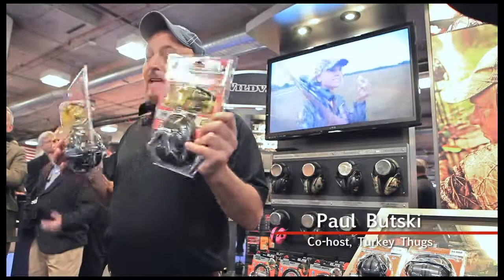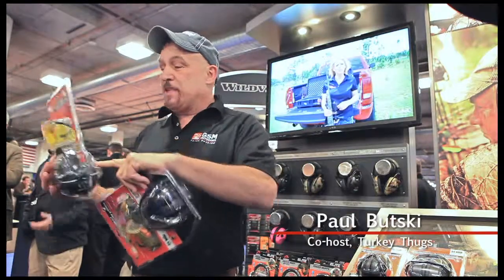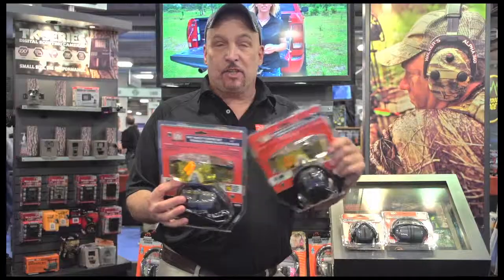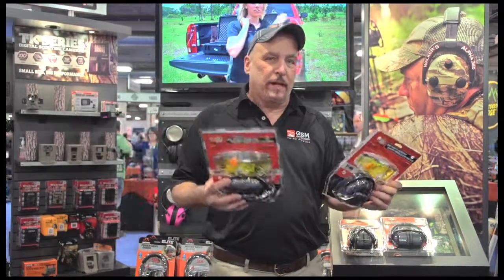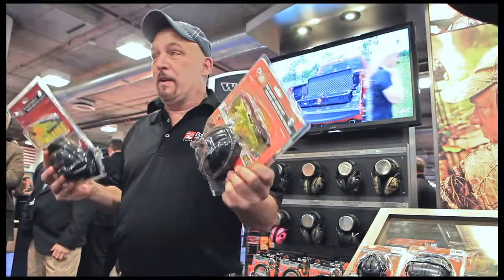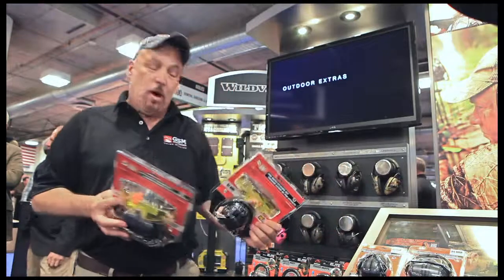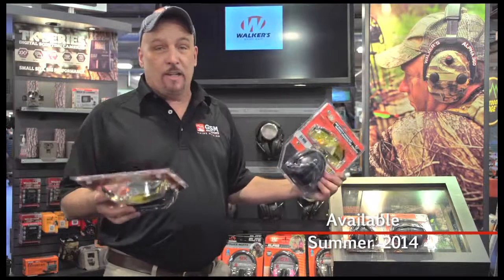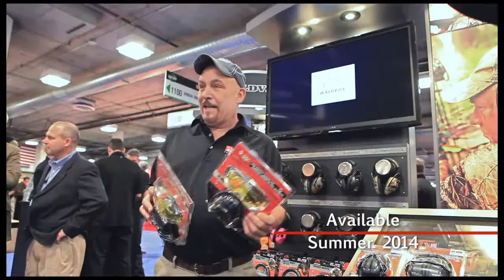Walker Ear Protection Combo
Walker Ear Protection Combo: watch this video featuring products available on The Sportsmans Guide.